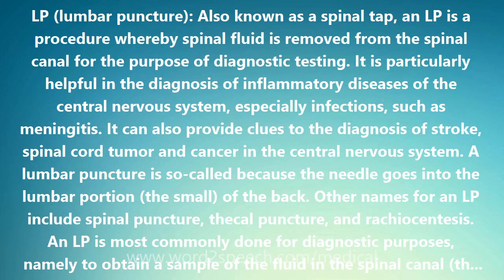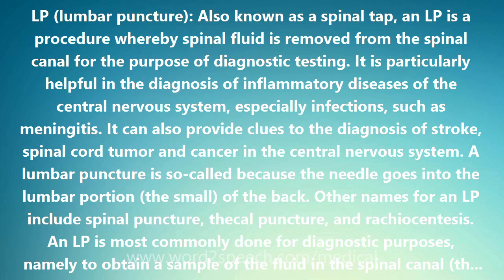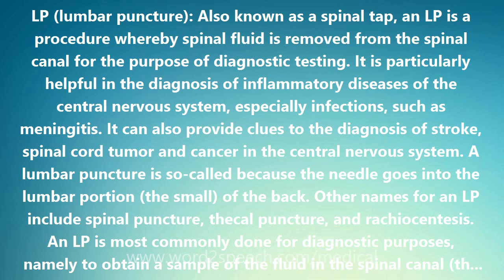LP (lumbar puncture) - Medical Definition and Pronunciation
Title: LP (lumbar puncture)

LP (lumbar puncture): Also known as a spinal tap, an LP is a procedure whereby spinal fluid is removed from the spinal canal for the purpose of diagnostic testing. It is particularly helpful in the diagnosis of inflammatory diseases of the central nervous system, especially infections, such as meningitis. It can also provide clues to the diagnosis of stroke, spinal cord tumor and cancer in the central nervous system. A lumbar puncture is so-called because the needle goes into the lumbar portion (the small) of the back. Other names for an LP include spinal puncture, thecal puncture, and rachiocentesis. An LP is most commonly done for diagnostic purposes, namely to obtain a sample of the fluid in the spinal canal (the cerebrospinal fluid) for examination. An LP can also be done for therapeutic purposes, namely as a way of administering antibiotics, cancer drugs, or anesthetic agents into the spinal canal. Spinal fluid is sometimes removed by LP for the purpose of decreasing spinal fluid pressure in patients with uncommon conditions (such as, for examples, normal-pressure hydrocephalus and benign intracranial hypertension). The patient is typically lying down sideways for the procedure. Less often, the procedure is performed while the patient is sitting up. LPs in infants are often done upright.